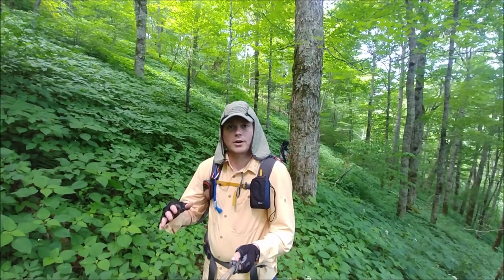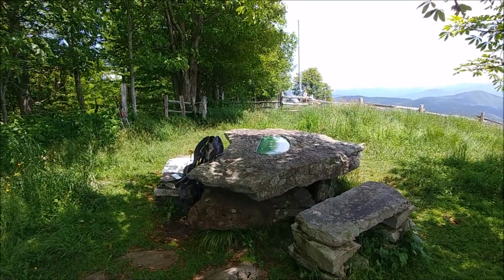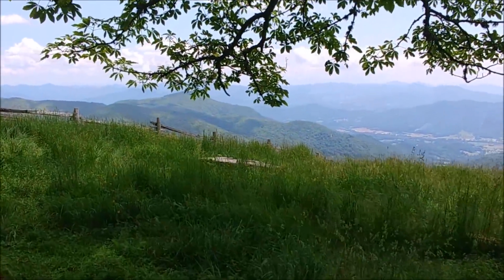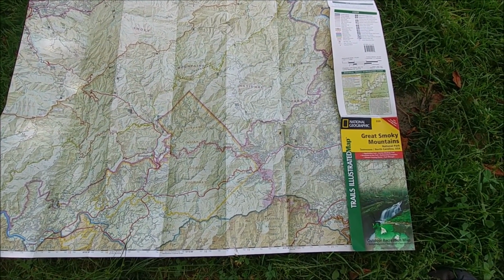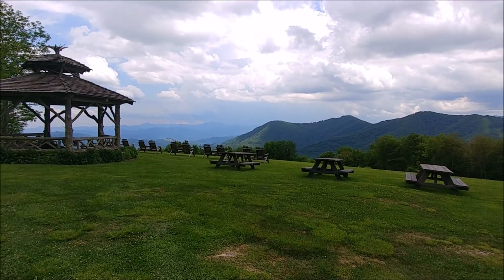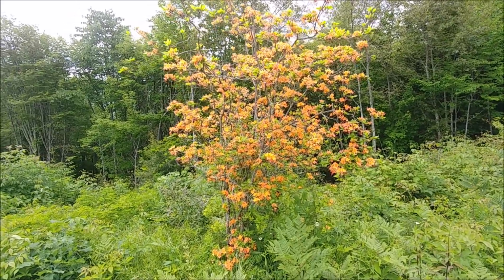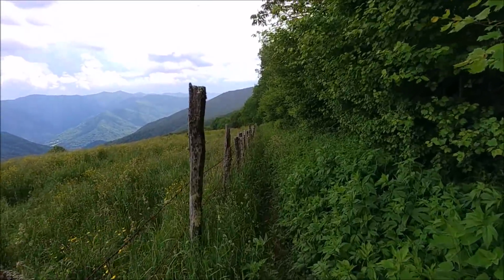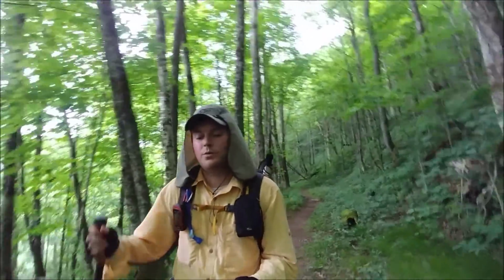Hemphill Bald - Great Smoky Mountains National Park, NC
My first hike in the Cataloochee region of Great Smoky Mountains National Park on June 16, 2018, and it did not disappoint. I parked at Polls Gap on Heintooga Ridge Rd and followed the Hemphill Bald Trail east across Cataloochee Divide. The impressive Divide constitutes the eastern boundary of the national park, and ranges from 4,000-5,600 feet. At the western end, the Hemphill Bald Trail is almost level straddling the 5,000-foot contour and bypasses the summits. Overall it is an enjoyable trail along the boundary.

The highlight is Hemphill Bald, the 2nd largest peak on the Divide at 5,556 feet. A rock picnic bench and a large oak provide a perfect resting place at the top. The views encompasses the Bald, Newfound, Great Craggy, Black, Hickory Nut, Great Balsam, and Plott Balsam Mountain ranges. From there I continued east towards the Cataloochee Ranch and The Swag, both private properties bordering the park. Gooseberry Knob is a cleared area on The Swag property with excellent views and rustic outdoor chairs for lounging. That was my turnaround point. Other than the climb up Hemphill Bald, it is a pretty easy hike.

Hike was 13 miles with 2,989 feet elevation gain in 6 hours.